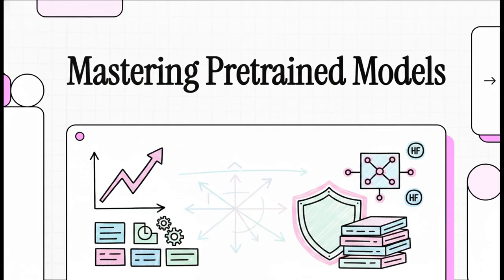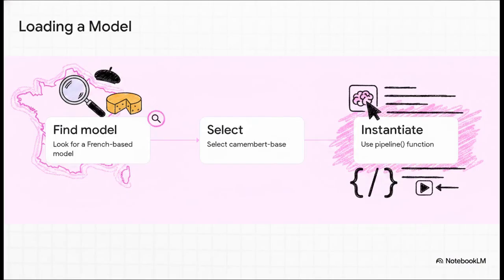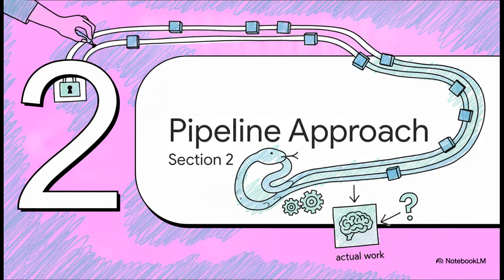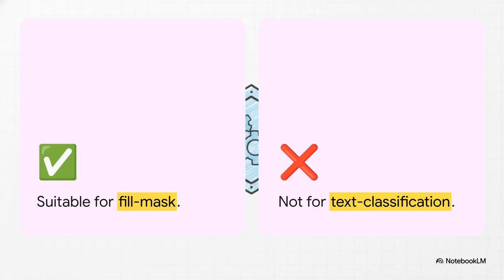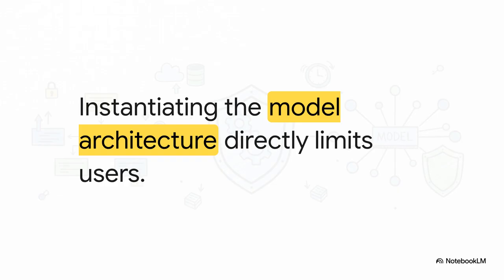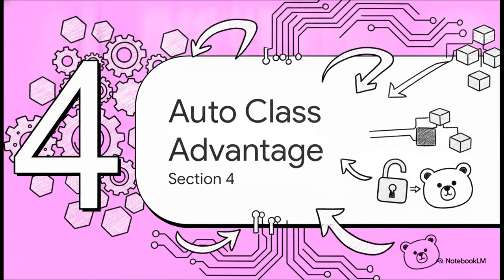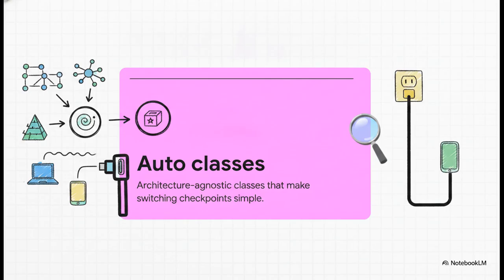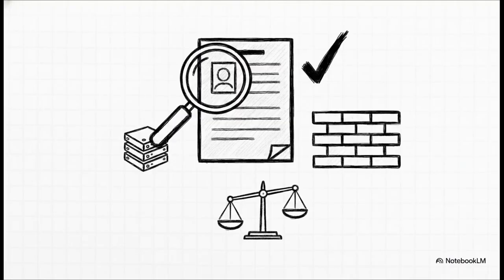Hugging Face Model Hub Explained | Find, Load & Fine-Tune AI Models (2026)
# Hugging Face Model Hub Explained | Find, Load & Fine-Tune AI Models

The **Hugging Face Model Hub** is the world's largest repository of open-source AI models, making it easy to discover, download, fine-tune, and deploy state-of-the-art machine learning models with just a few lines of code.

In this tutorial, you'll learn how to navigate the Hugging Face ecosystem, select the right pretrained model, understand **Model Cards**, and use **Auto Classes** to build flexible AI applications.

* Introduction to the Hugging Face Model Hub
* What are pretrained models?
* Searching and filtering models
* Choosing the right Transformer architecture
* AutoModel explained
* AutoTokenizer explained
* AutoConfig explained
* Understanding checkpoints
* What are Model Cards?
* Reading model documentation
* Understanding datasets and training data
* Identifying model limitations and AI bias
* Mask Filling models
* Text Classification
* Question Answering
* Text Generation
* Fine-tuning pretrained models
* Sharing your own models on the Hugging Face Hub
* Publishing datasets
* Exploring the Hugging Face AI ecosystem
* Best practices for using open-source AI models

By the end of this tutorial, you'll know how to confidently select, evaluate, and integrate pretrained models into your own AI applications while following best practices for responsible AI development.

This video is perfect for AI engineers, software developers, machine learning practitioners, data scientists, students, and anyone interested in Large Language Models (LLMs), Natural Language Processing (NLP), Transformers, and open-source AI.

👍 If you found this tutorial useful, please Like, Share, and Subscribe for more videos on Hugging Face, Transformers, Machine Learning, Deep Learning, LLMs, Prompt Engineering, RAG, AI Agents, Python, MLOps, and Generative AI.